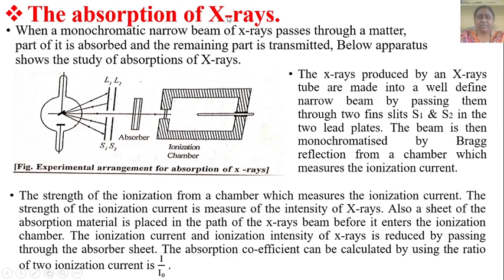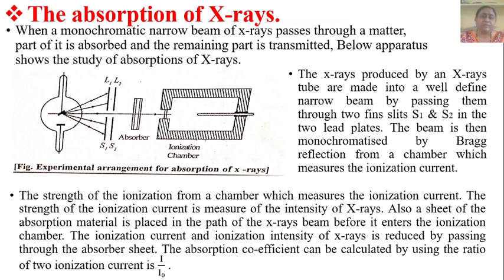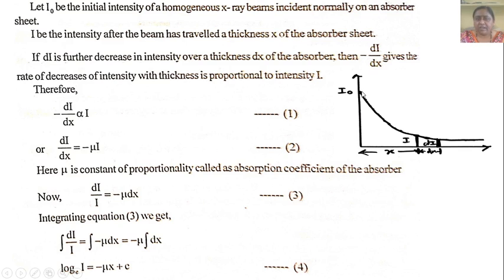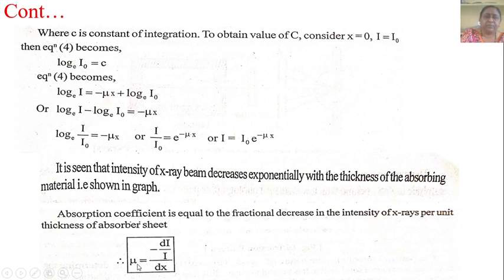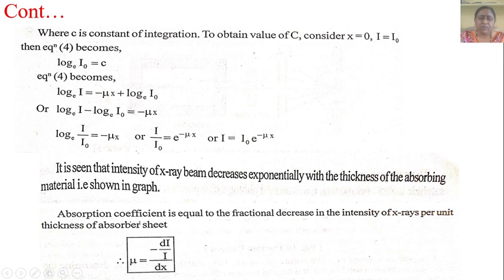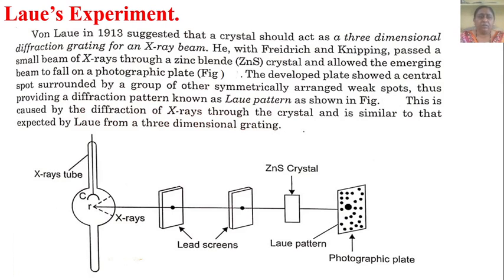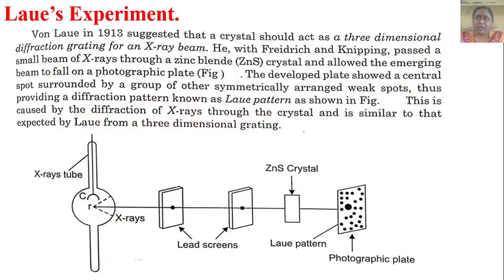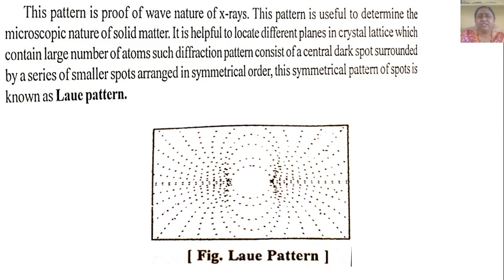X-Rays. B.Sc. II Year Semester-III Course Code 202 Paper No. VIII Modern and Nuclear Physics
The absorption of X-rays.
Laue’s Experiment.
Prepared & Presented by,Dr. Surekha B. Jaiswal.